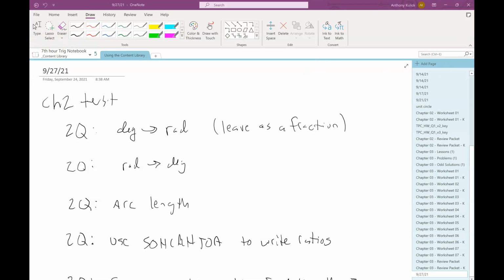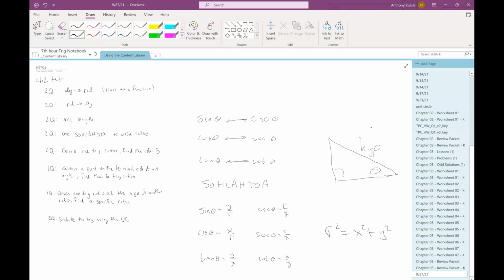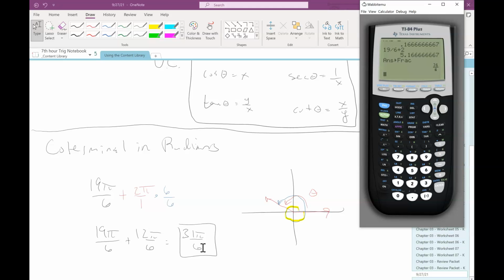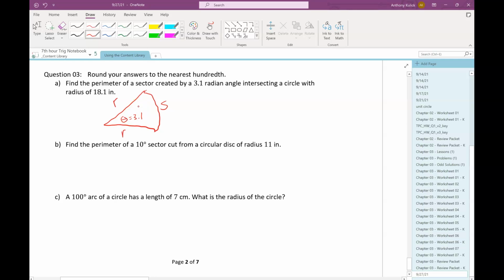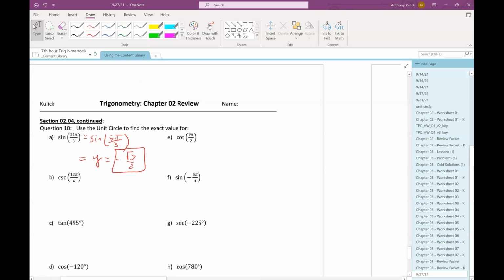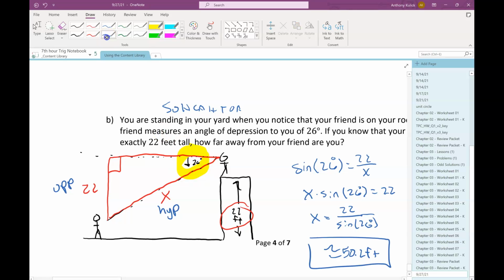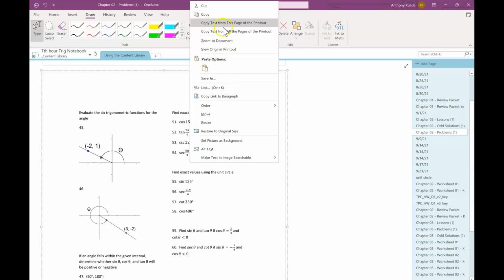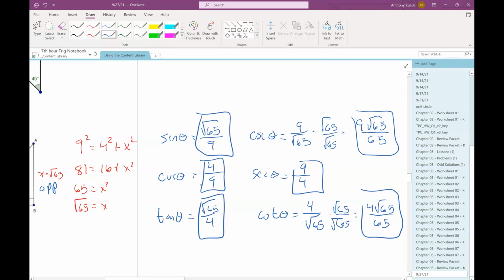8/27/21 TPC - 7th hour